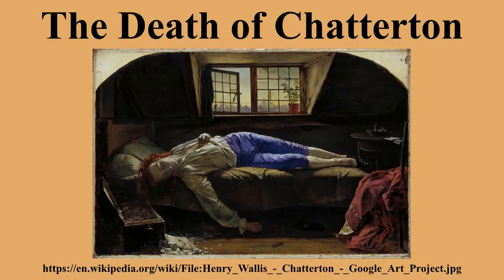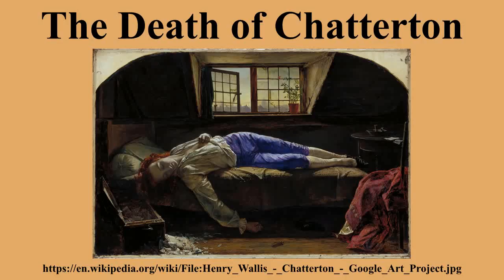The Death of Chatterton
Ad-free videos.

The Death of Chatterton is an oil painting on canvas by the English Pre-Raphaelite painter Henry Wallis, now in Tate Britain, London.Two smaller versions, sketches or replicas, are held by the Birmingham Museum and Art Gallery and the Yale Center for British Art.The Tate painting measures 62.2 centimetres by 93.3 centimetres , and was completed in 1856.

---Image-Copyright-and-Permission---
About the author(s): Henry Wallis (1830–1916) Description English painter and writer Date of birth/death 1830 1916 Location of birth/death London Croydon Authority control VIAF: 40147610 ISNI: 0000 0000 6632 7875 ULAN: 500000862 LCCN: no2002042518 GND: 11712639X WorldCat
Author(s): Henry Wallis
---Image-Copyright-and-Permission---